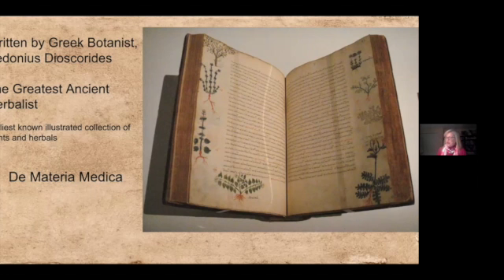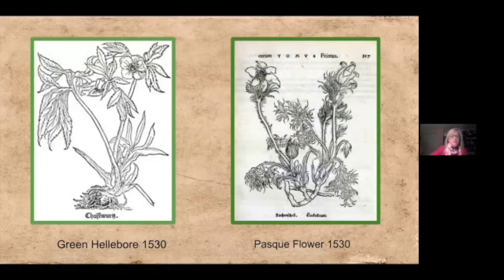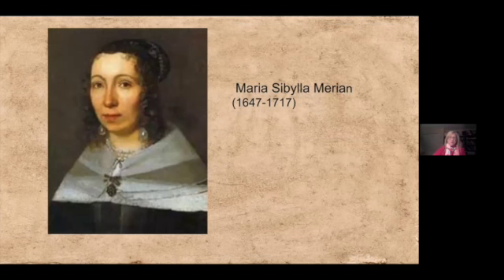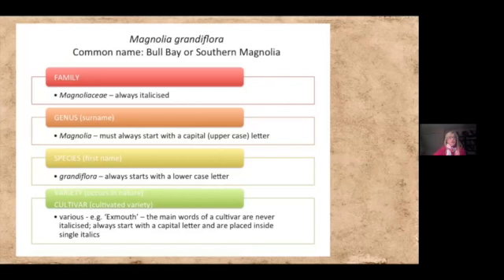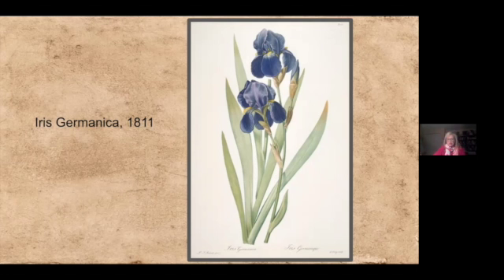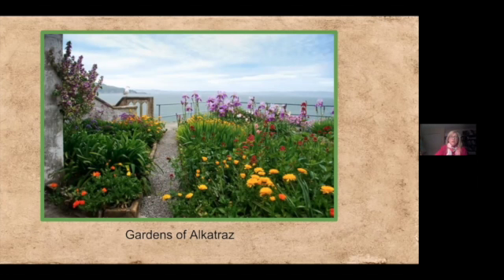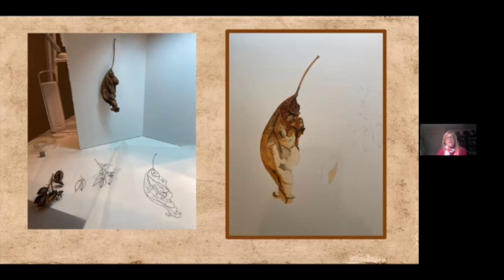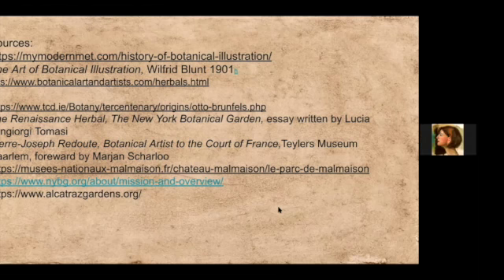Elizabeth Fusco's Lecture SD 480p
Instructor Elizabeth Fusco provides a brief history of Botanical Art.